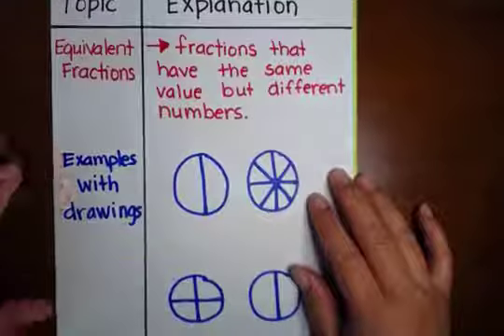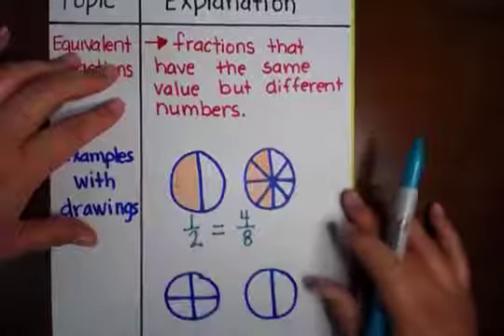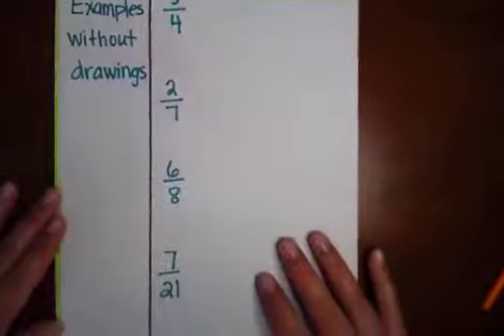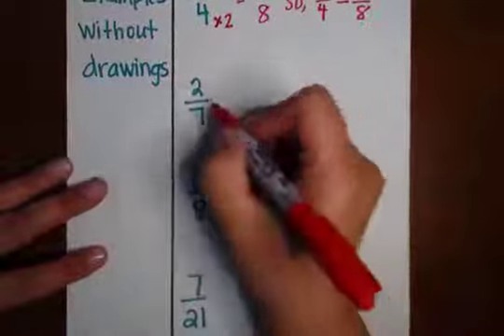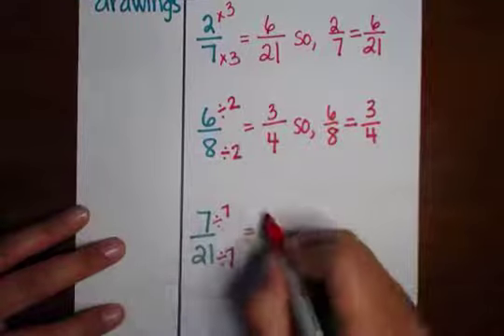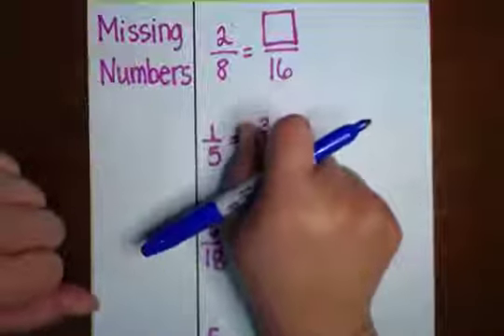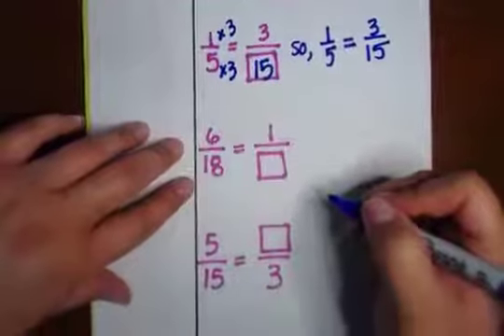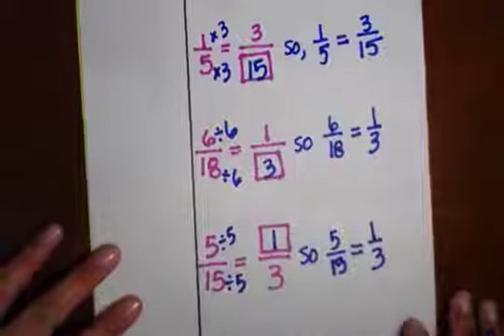5 June 2020